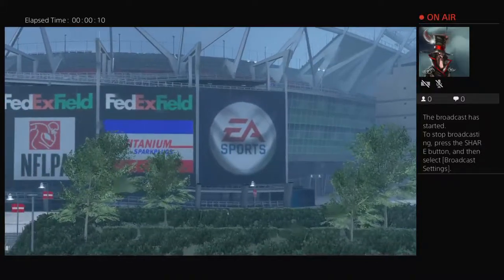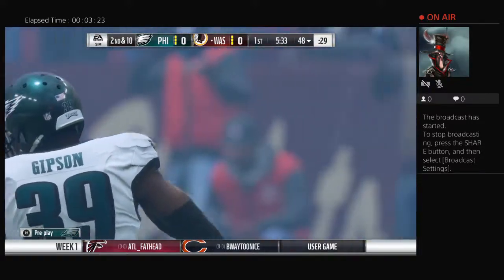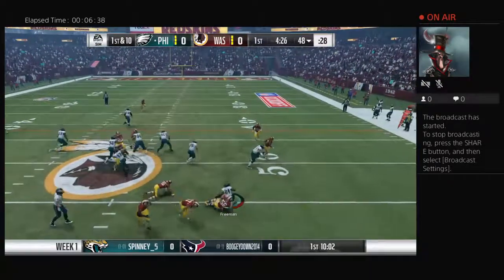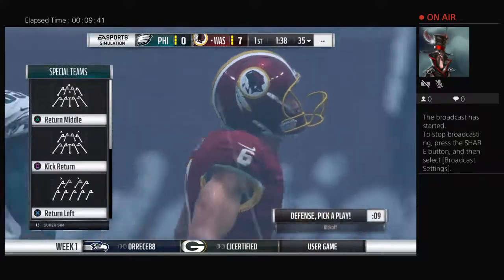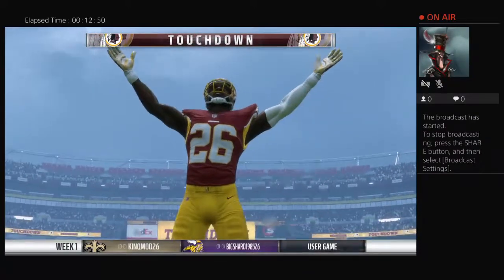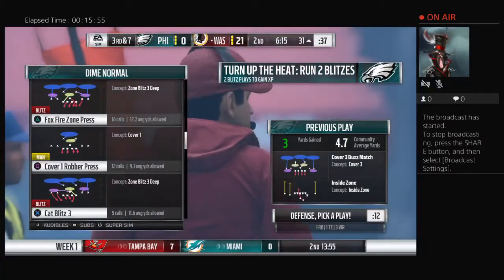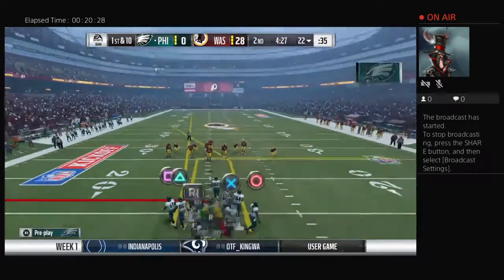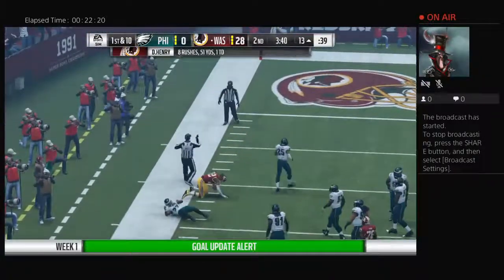KingPhatty's Live PS4 Broadcast